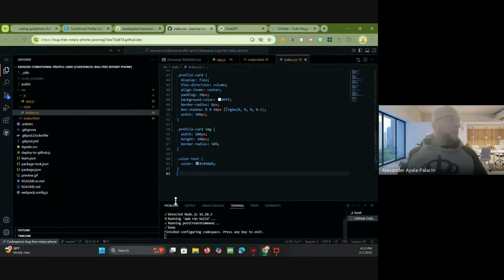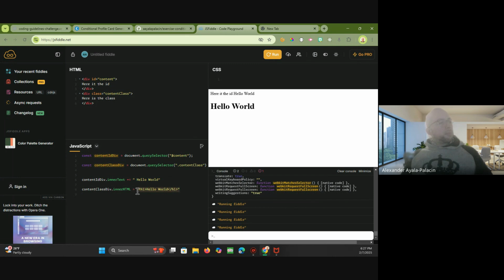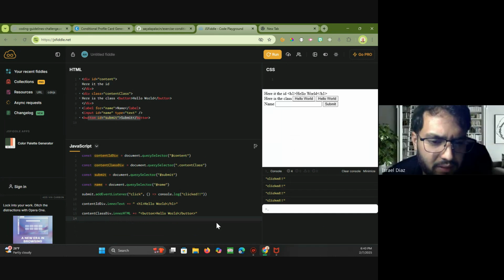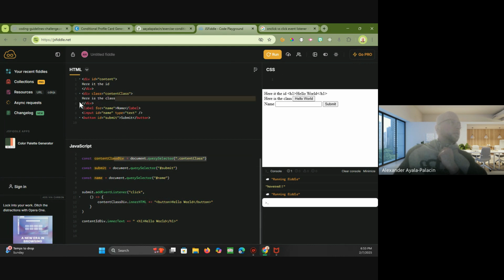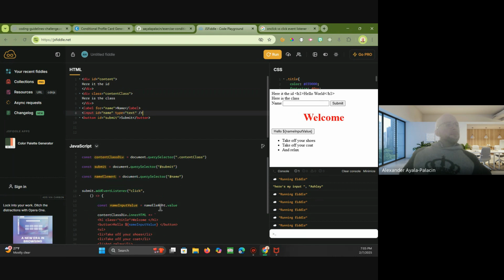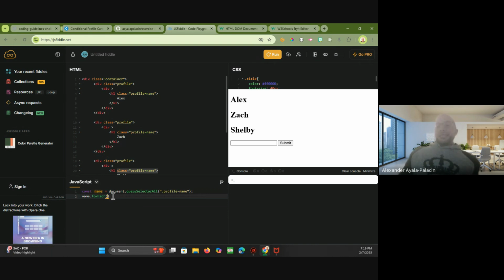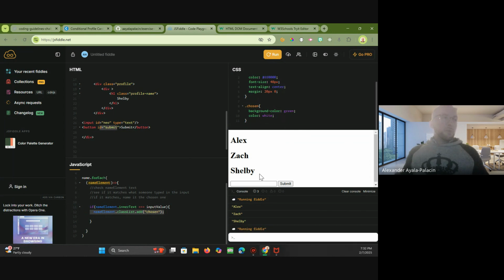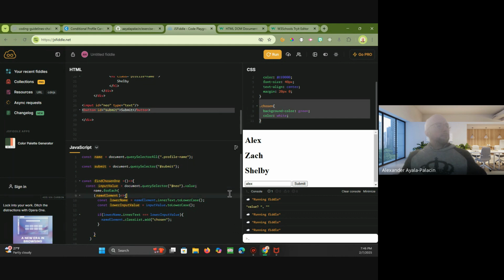Miami-pt76 - (2025-02-07) - Conditional Profile Card PART 1